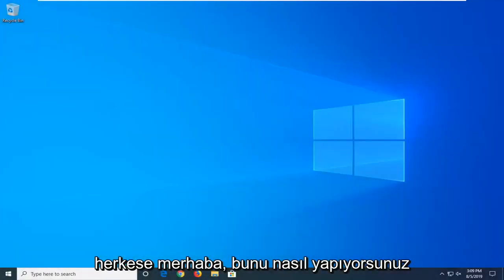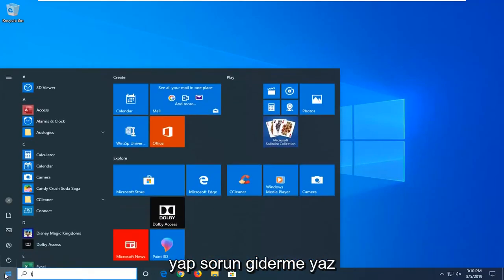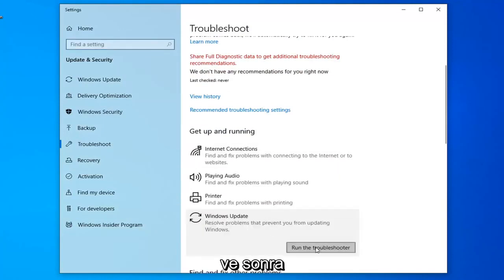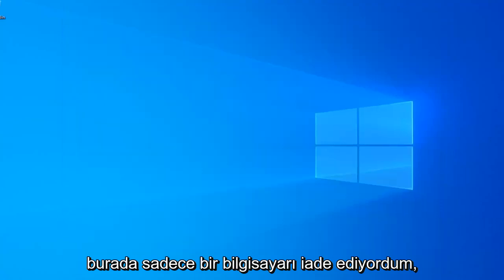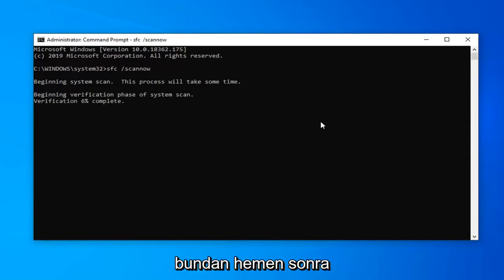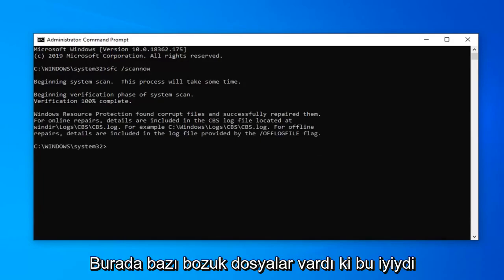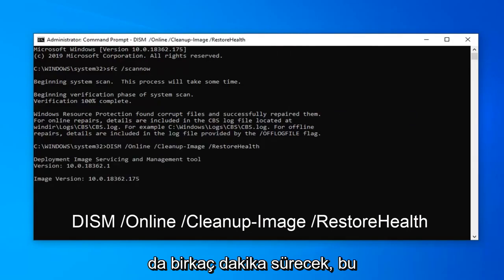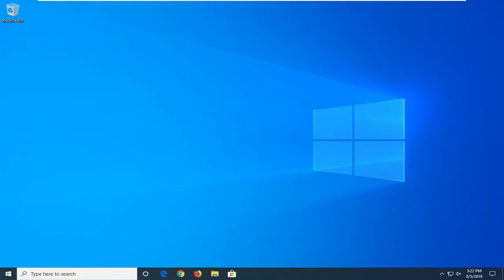Bilinmeyen Yazılım İstisnası (0xc06d007e) Nasıl Onarılır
Windows 11/10'da Bilinmeyen Yazılım İstisnası (0xc06d007e) Nasıl Onarılır [Eğitim]

Birkaç Windows kullanıcısı, 'Bilinmeyen yazılım istisnası istisnası (0xc06d007e)' hata mesajından rahatsız olduklarını bildiriyor. Etkilenen kullanıcıların çoğu, aynı mesajın sürekli olarak ortaya çıktığını ve geleneksel olarak veya Görev Yöneticisi'ni kullanarak kapatsalar bile geri döneceğini söylüyor. Sorun, Windows 7, Windows 8.1 ve Windows 10'da göründüğü onaylandığından belirli bir Windows sürümüne özel değildir.

Gösterilen Komutlar:
sfc /scannow

Çeşitli kullanıcı raporlarını ve bu belirli hata mesajını düzeltmek için yaygın olarak kullanılan onarım stratejilerini analiz ederek bu sorunu inceledik. Araştırmamıza dayanarak, bu özel soruna yol açabilecek birkaç farklı senaryo var.